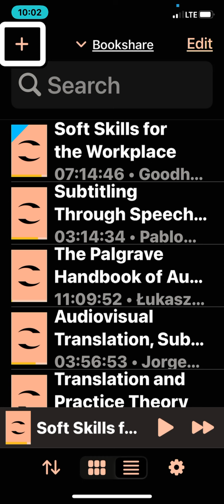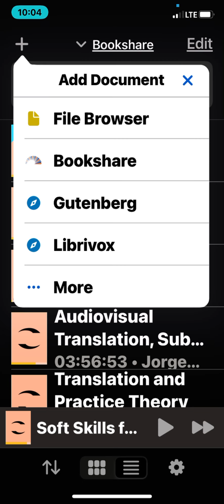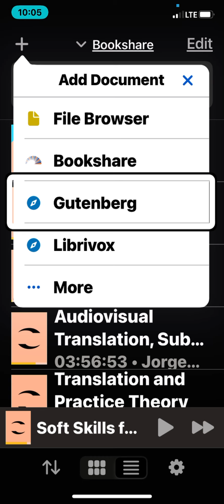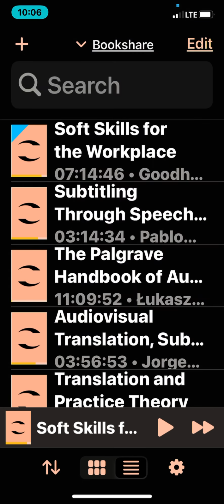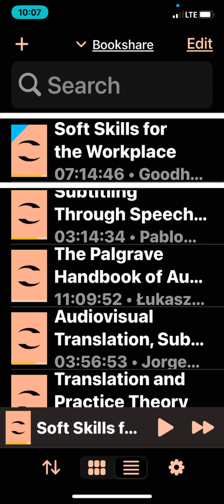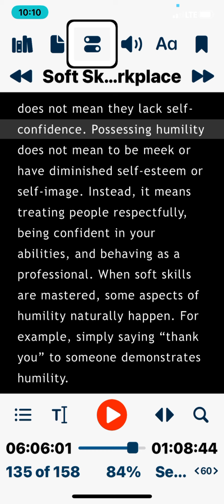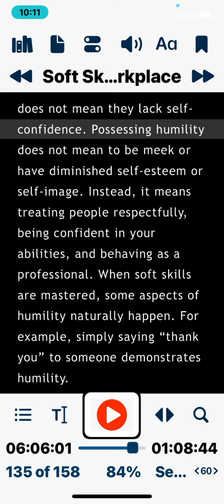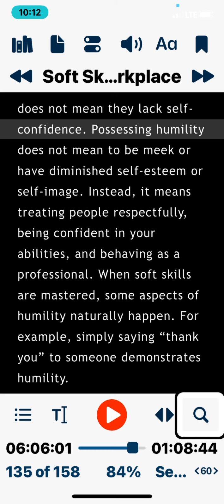Tech Tips: College Study Tools - Voice Dream Reader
our Training & Employment Services adaptive technology instructor explains how you can read more than ever with the Voice Dream Reader app available on Apple IOS devices.